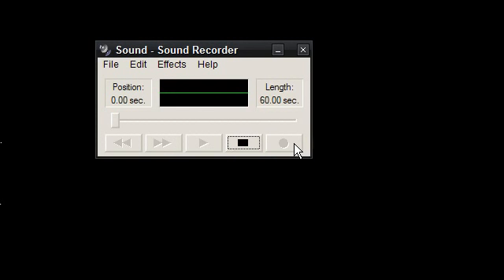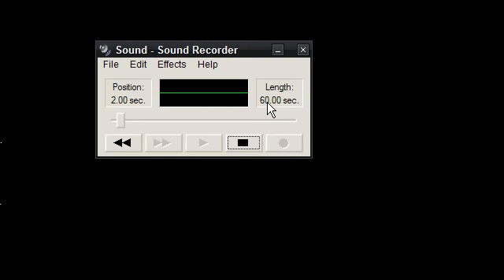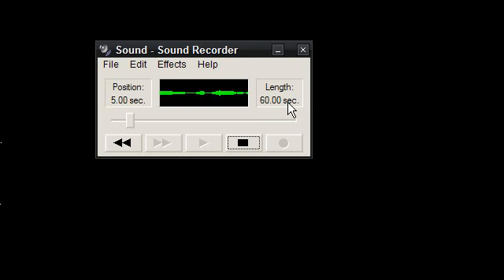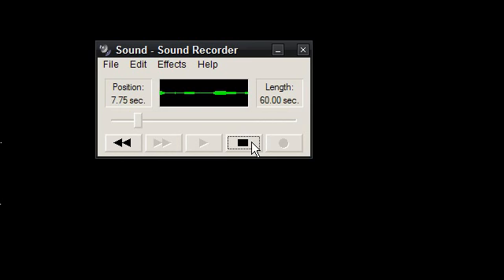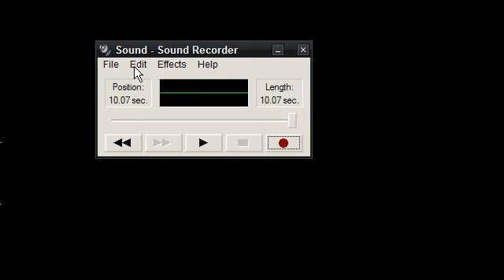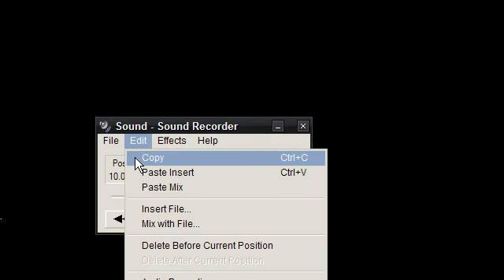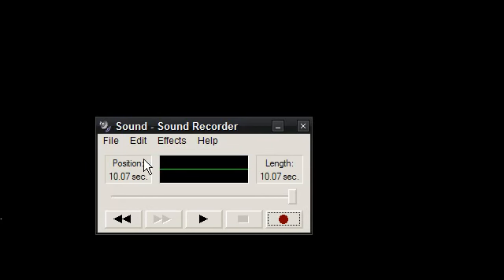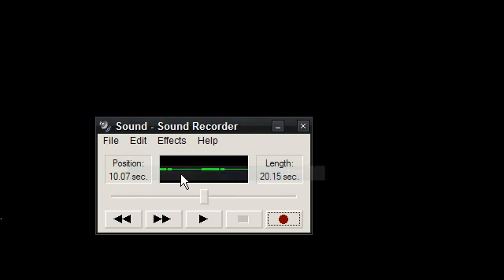How To Record More Effieciently With Windows Built in Sound Recorder